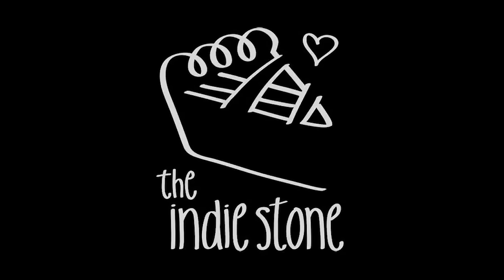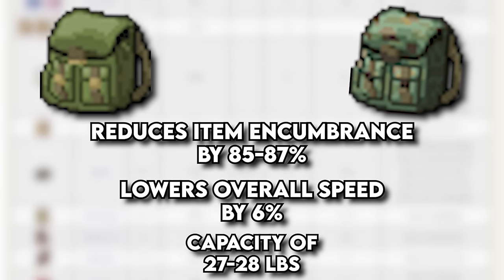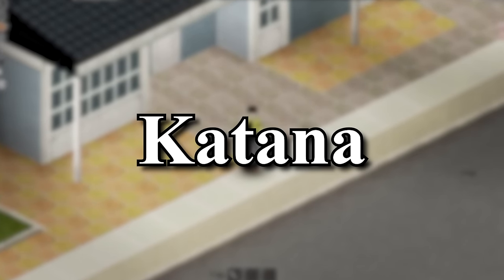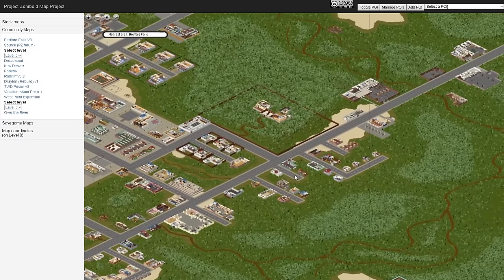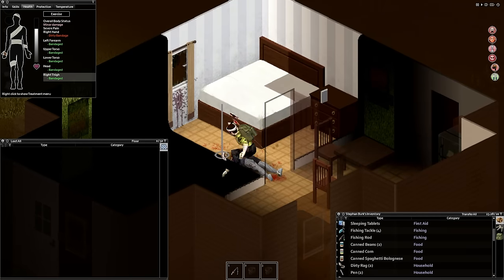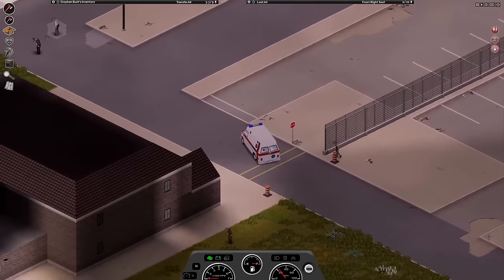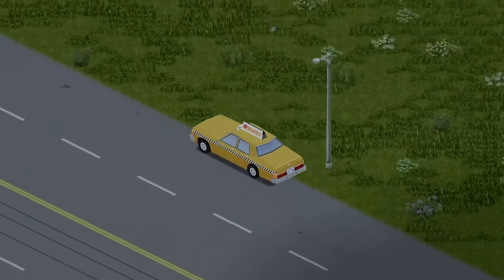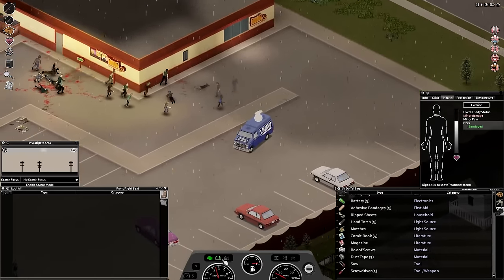The Project Zomboid Iceberg EXPLAINED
Hey folks! Today, I'll be covering the entire iceberg for Project Zomboid. This game is hands down one of my favorite games ever, hands down. So what better way is there to nerd out and show all of the hidden lore and features than to do this?

Time Stamps
Introduction 00:00
The Tip 02:21
Level 2 12:00
Level 3 18:29
Level 4 23:23
Level 5 33:20
Level 6 42:54
Level 7 47:37
The depths 56:21
The End Times 01:02:55